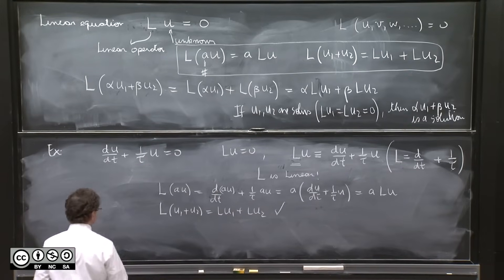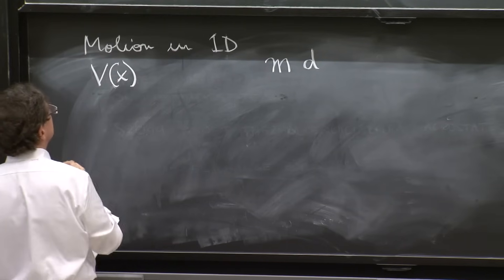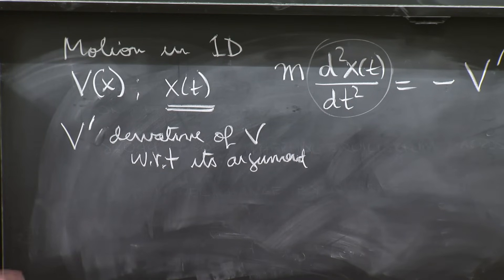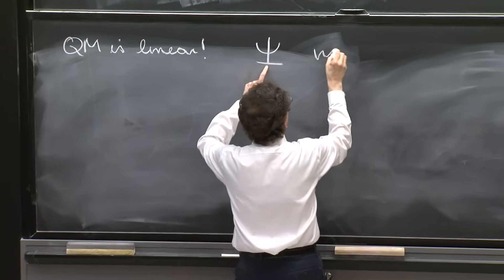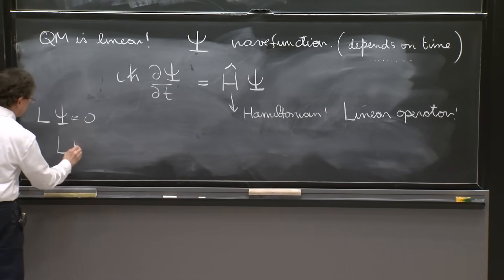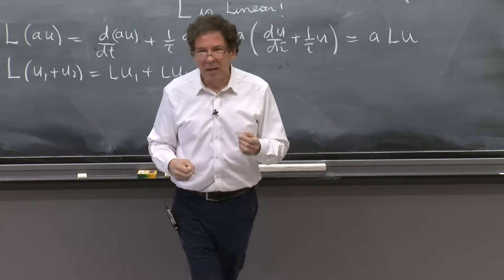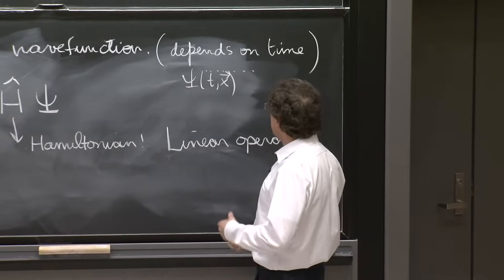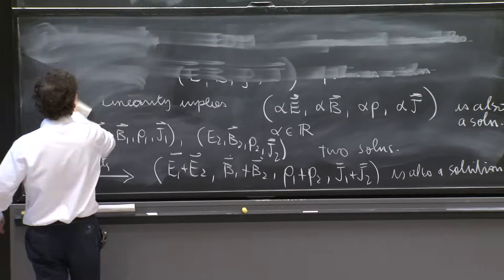Linearity and nonlinear theories. Schrödinger's equation